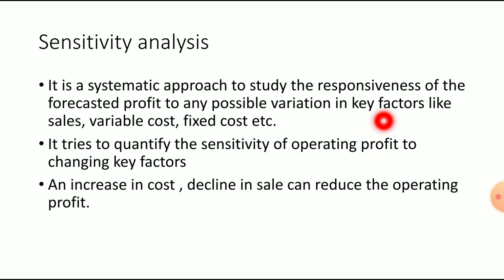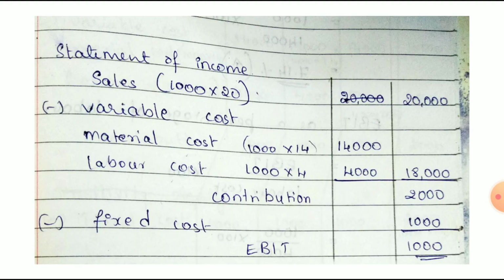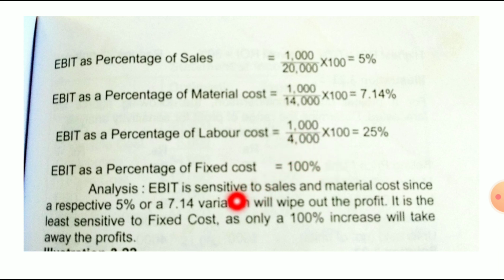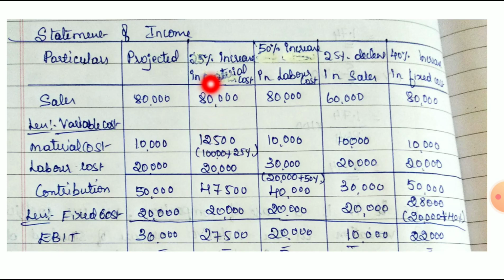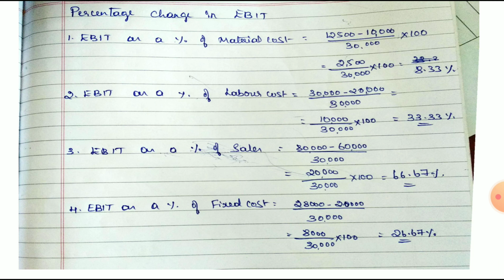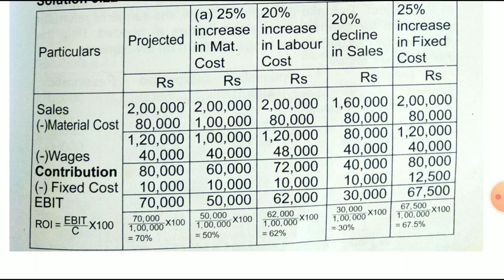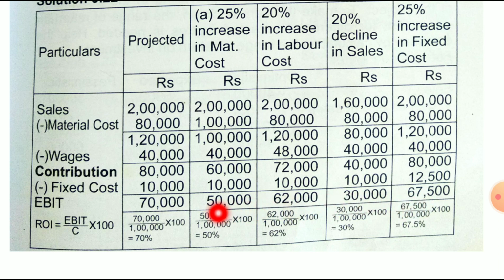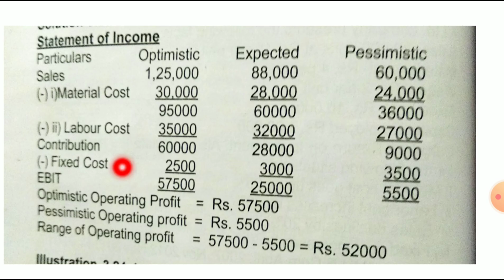III B.COM: FINANCIAL MANAGEMENT : CHAPTER 3-BASIC FINANCIAL CONCEPTS( PART 5)